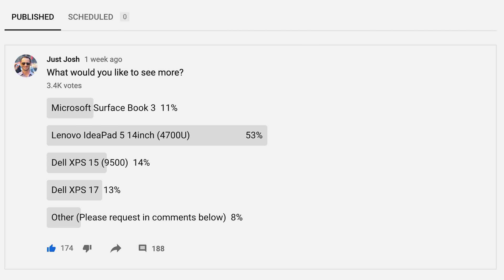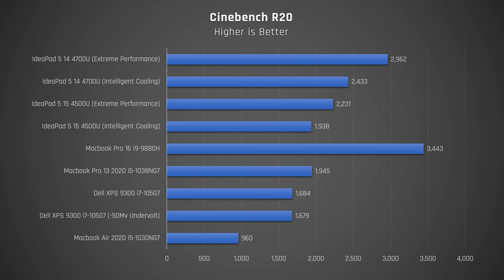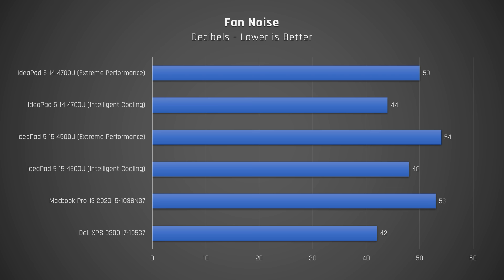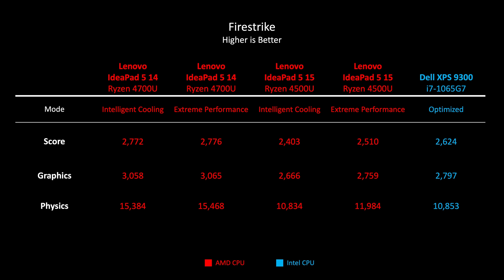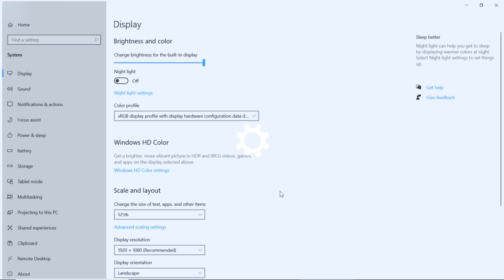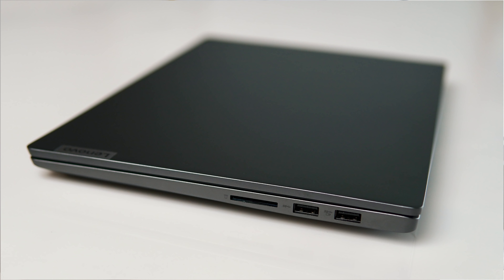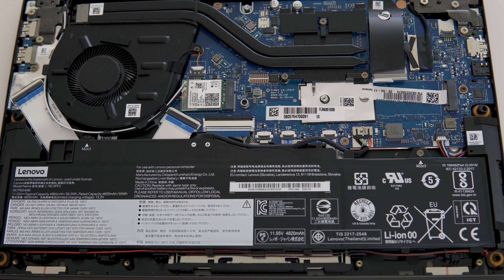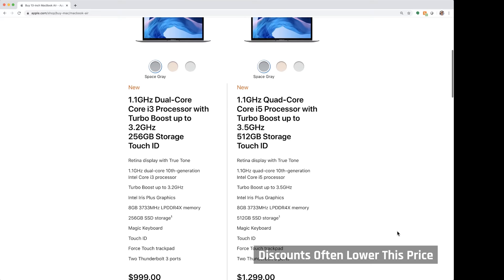KING of Budget Laptops - IdeaPad 5 14 (Ryzen 4700U) Review!!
The KING has arrived. In this video I thoroughly review the Lenovo IdeaPad 5 14 with the Ryzen 4700U CPU, and compare it to the IdeaPad 5 15 with the Ryzen 4500U CPU, as well as the new Acer Swift 3, the Macbook Air, Macbook Pro 2020, and Dell XPS 9300